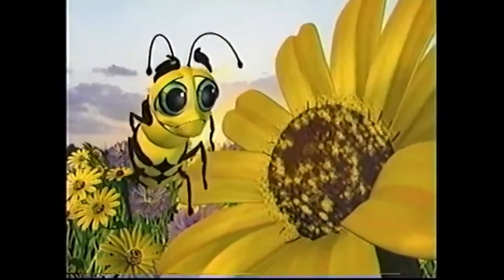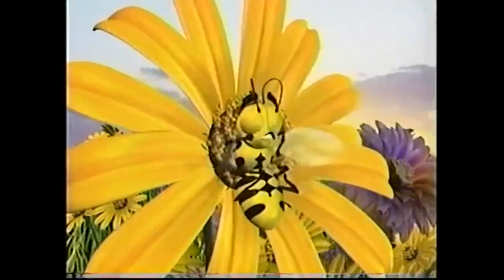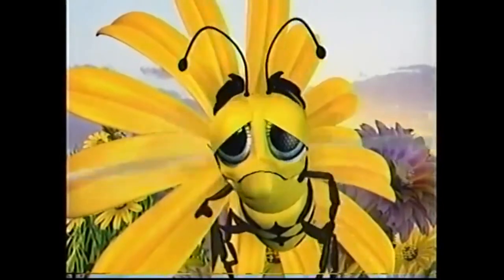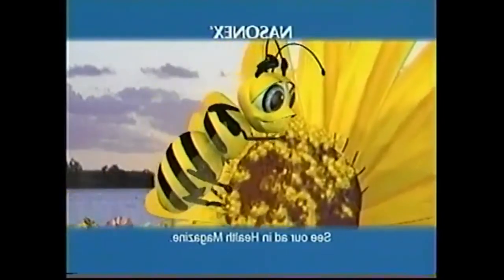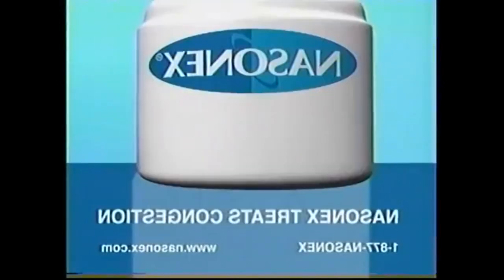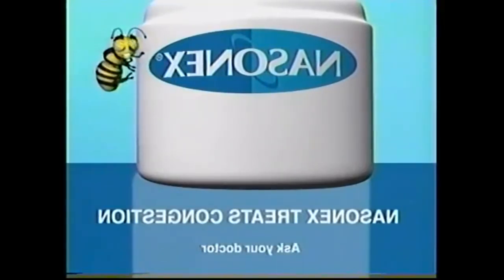Х∃ИОSAИ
I honestly have know idea why I made this.